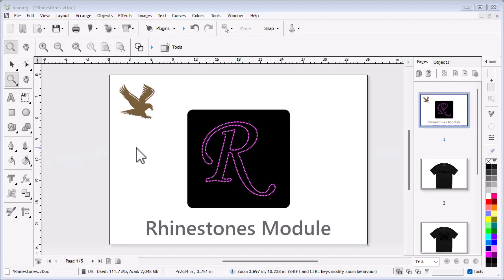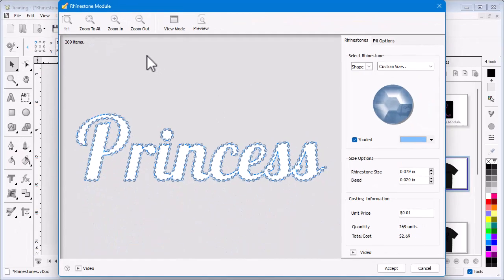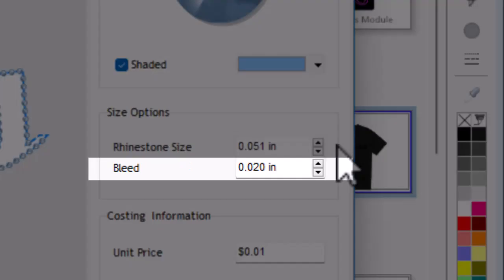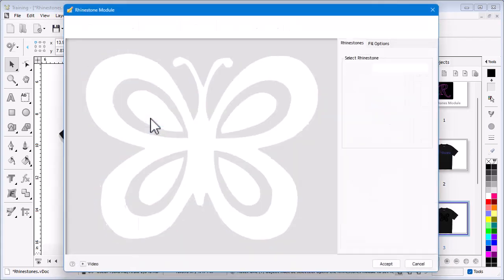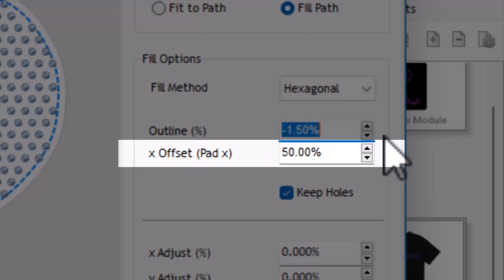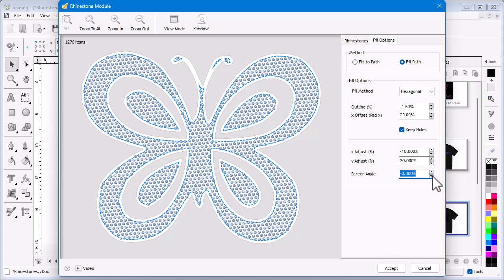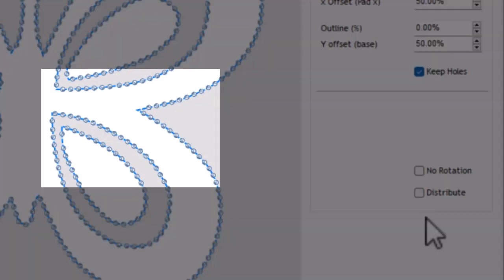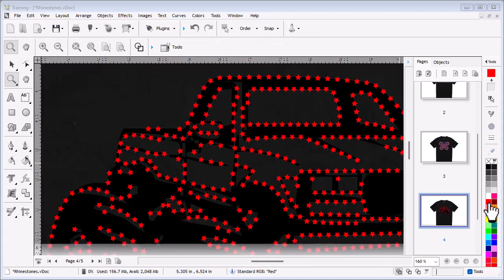Rhinestone Module in PRO V5 and all higher levels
A lesson on how to use the Rhinestone Module in V5. Available in PRO V5 and all higher levels.